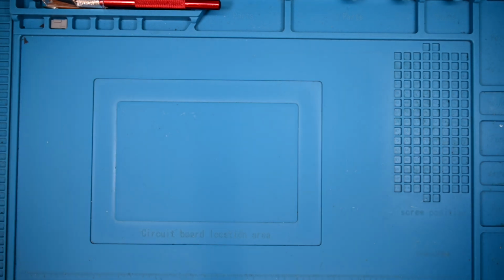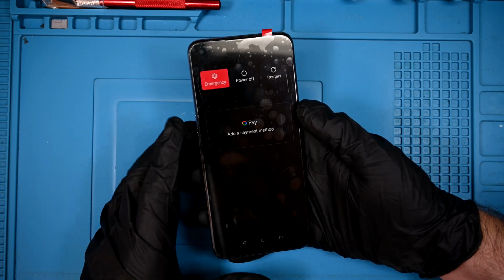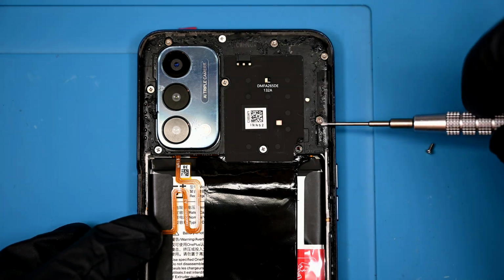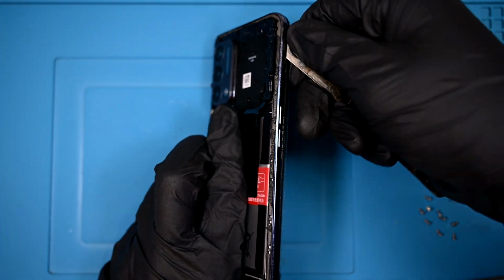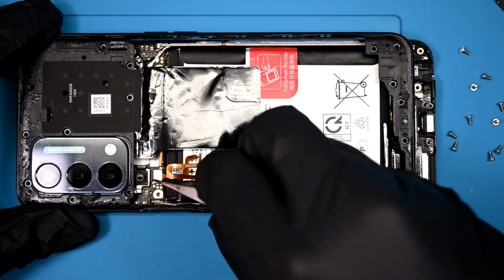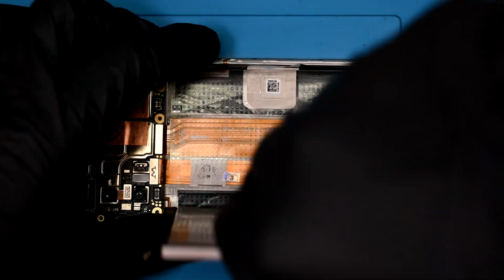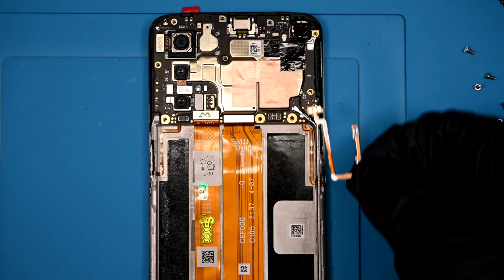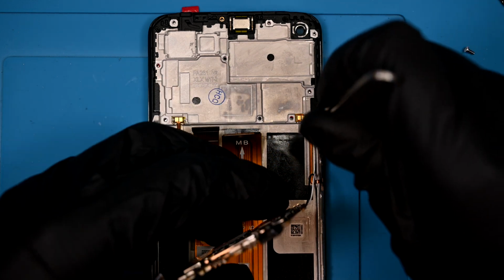OnePlus Nord N200 | Volume Flex Replacement Guide | Teardown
The OnePlus Nord N200 is on my desk, it recently had a screen replaced but now the volume up button doesn't work. Let's take it apart and find out why! Links to parts and tools below:

*I am not responsible for damage or data loss caused by you to your device, this is not a guide for beginners and reasonable safety precautions should be followed. Attempt this repair at your own risk.*

Tools:
Technik Tweezers (Almost the only kind I'd recommend)
(out of stock? look below)

Hakko Tweezers (Made to last!)

Precision Screwdriver Set w/ Security Torx for consoles/phones

Curved Pry Tool (for separating adhesive):

Music licensed from Sonata Media